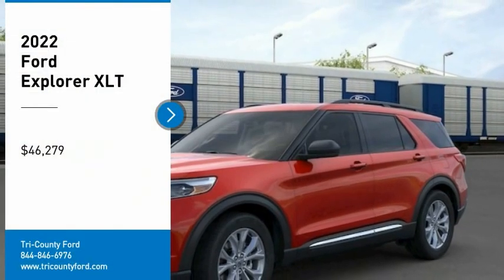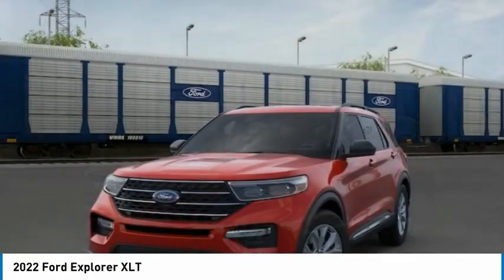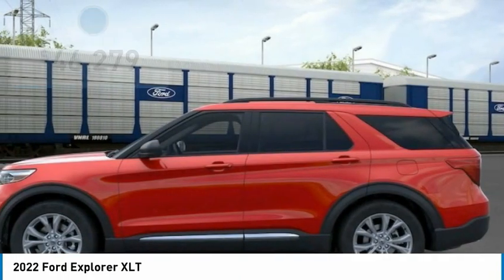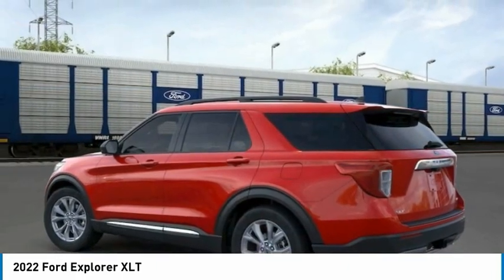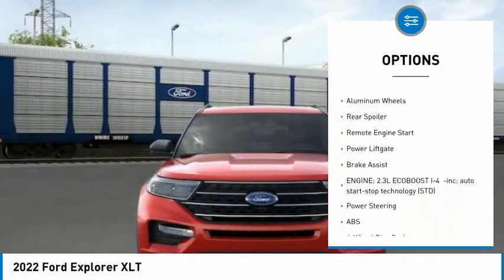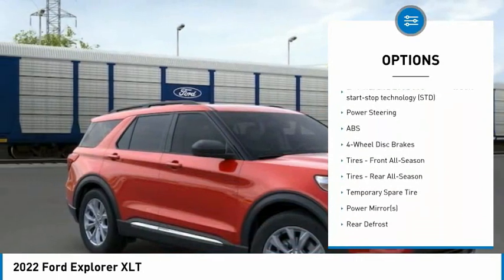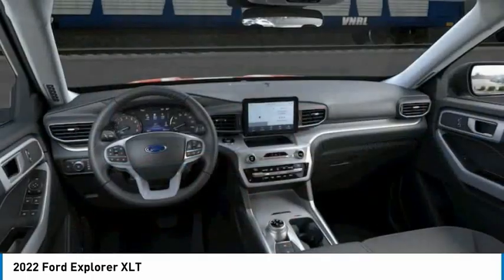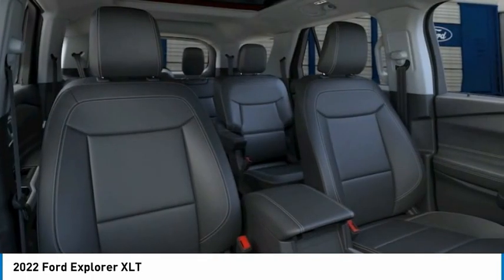2022 Ford Explorer 23368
2022 Ford Explorer XLT

Tri-County Ford
4032 COMMERCE PKWY

2022 Explorer XLT 4WD. 20/27 City/Highway MPG